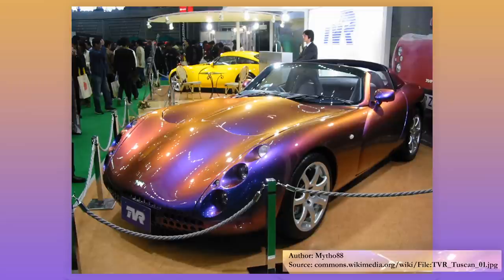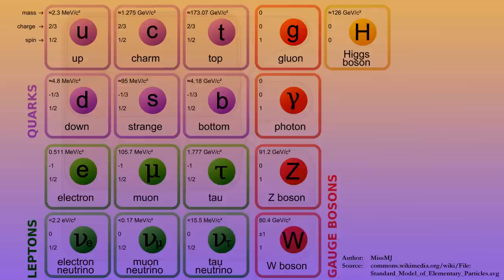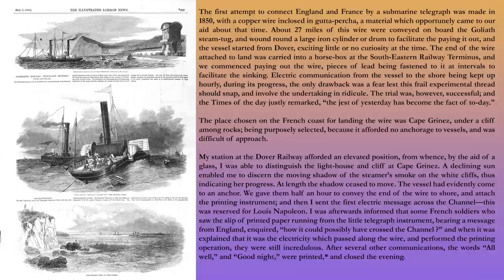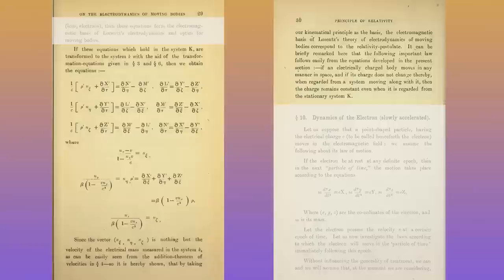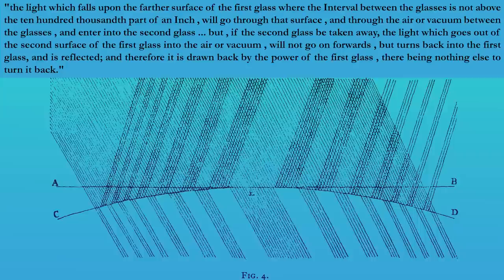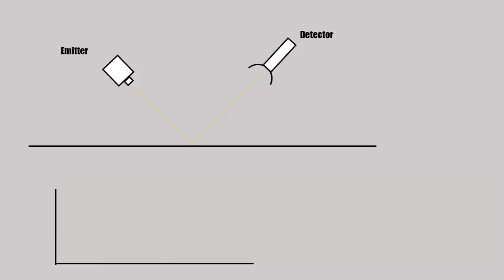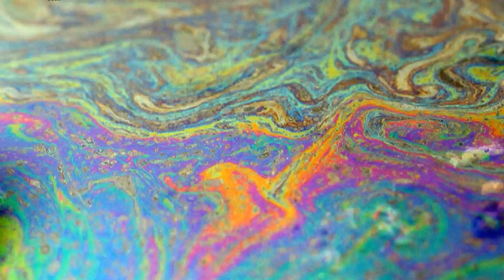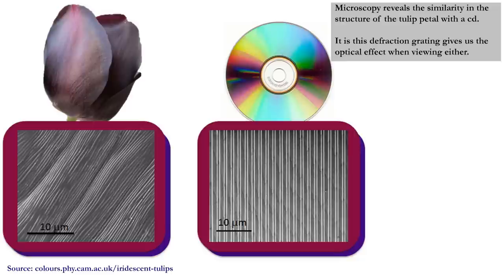Six Impossible Things: #5 When A Colour Is Not A Colour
The fifth video in the trilogy looks at colour once more